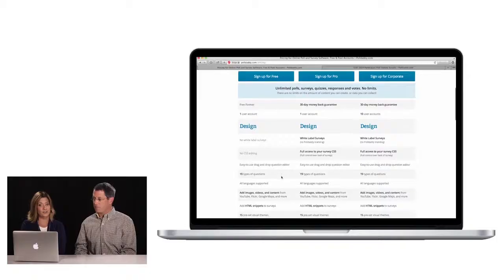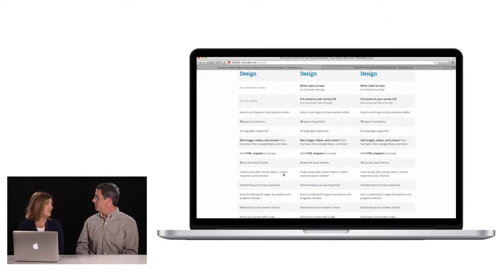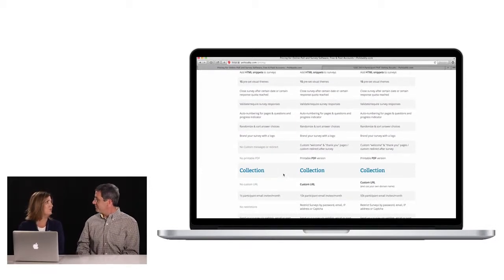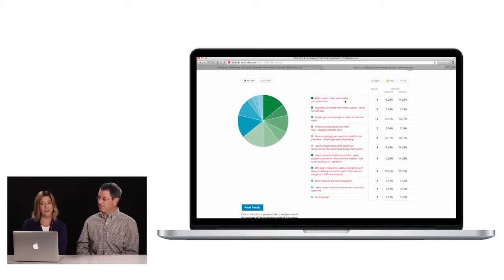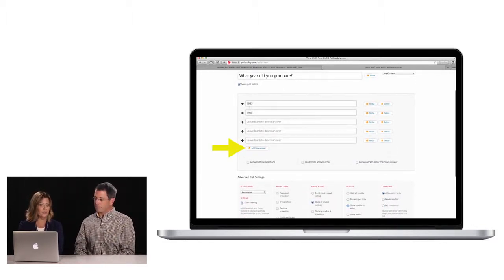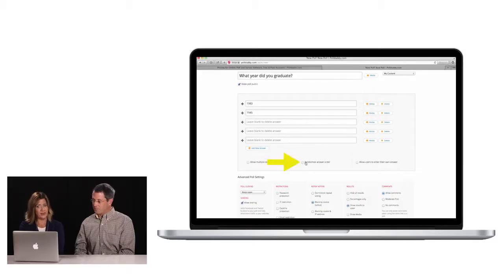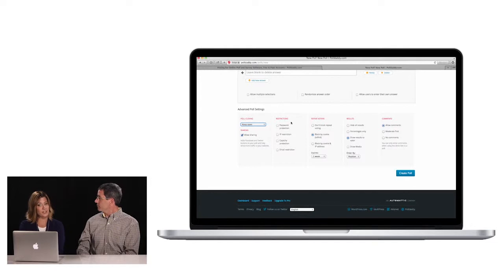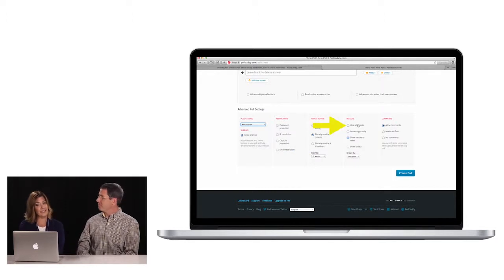"Polldaddy" | EdTech Tuesday | Professional Development